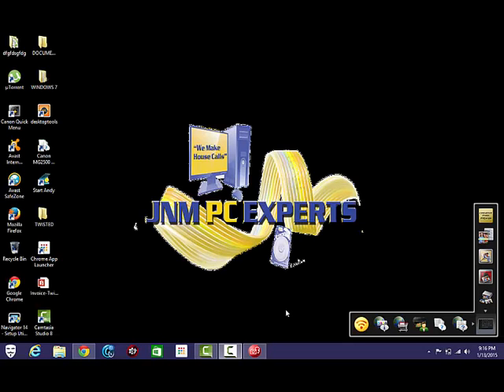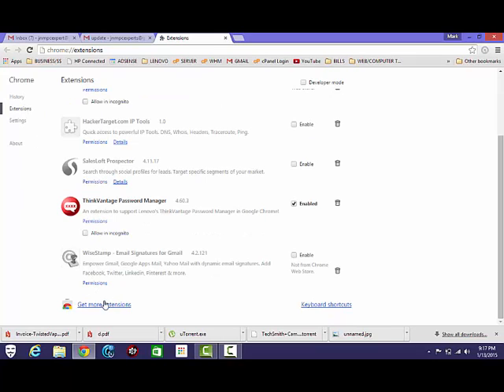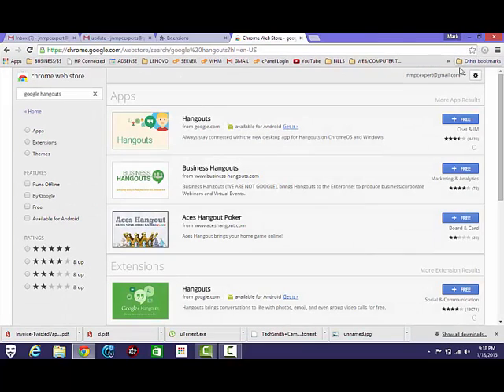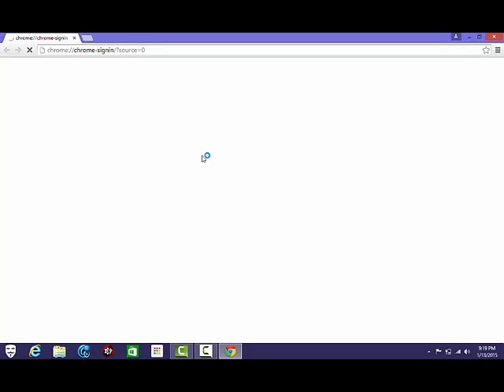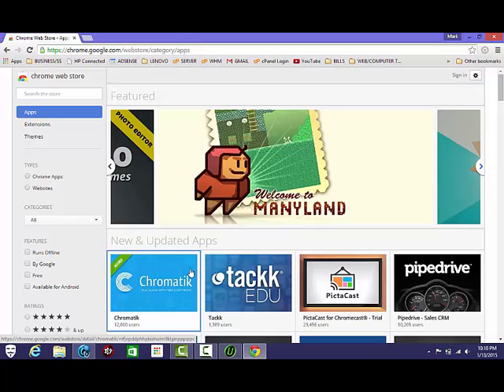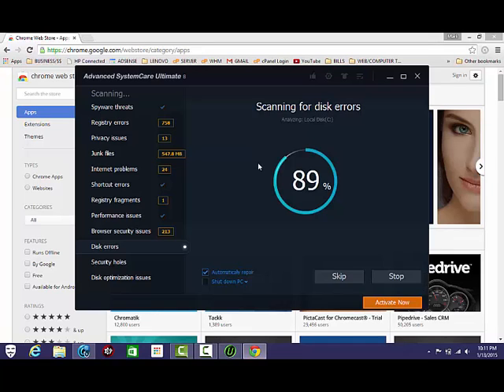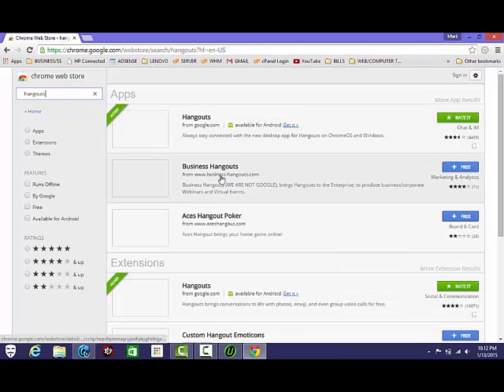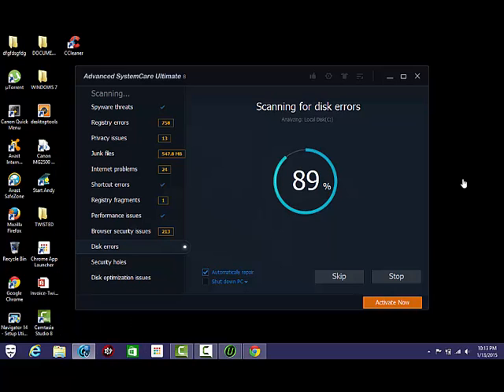Chrome Store error & Chrome browser fixes.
This video was made to help fix chrome store errors. If you try to install and extension or app on Google Chrome and you get an error that states wont connect this will fix it. Also these same techniques work for most Chrome errors. Pages not loading, and other stupid erros